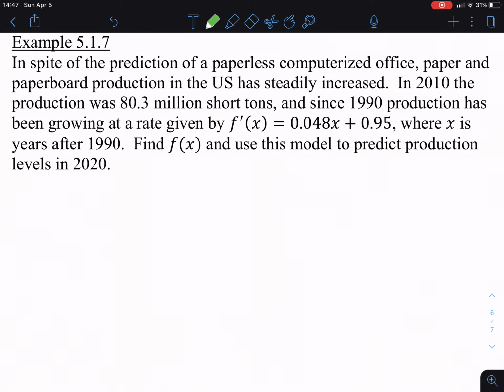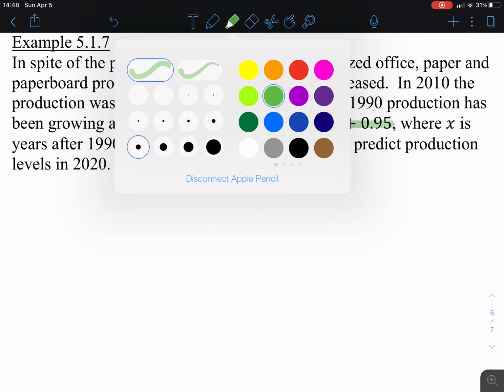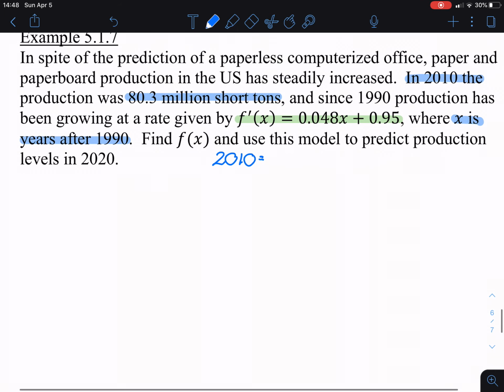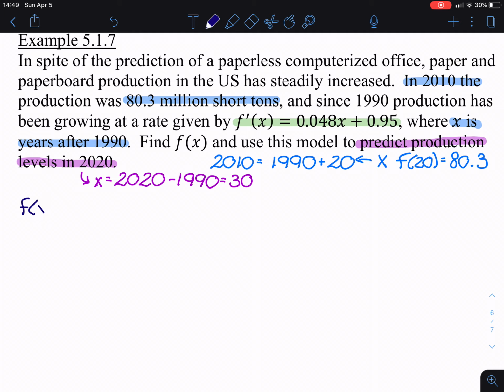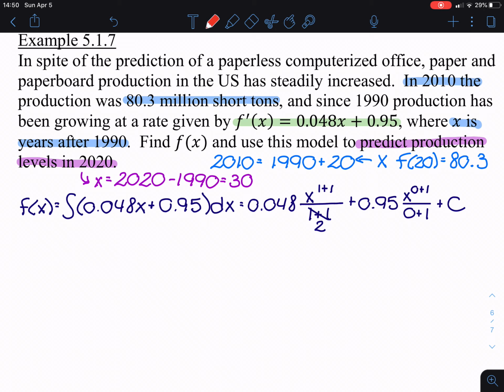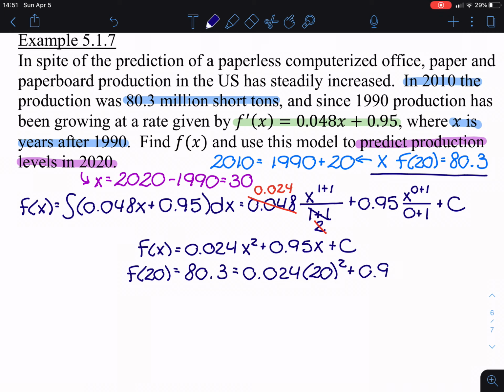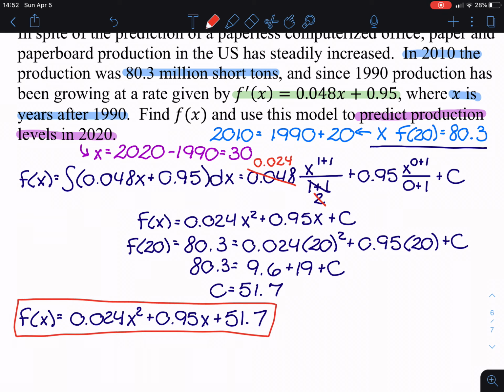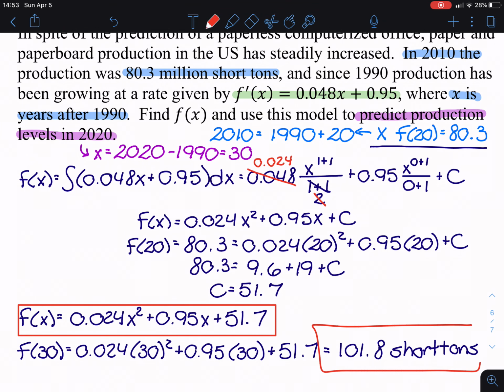Solving a Production Problem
Uses the indefinite integral to solve a production problem